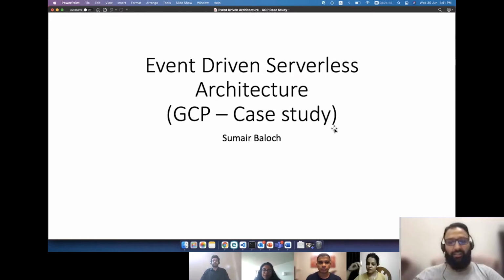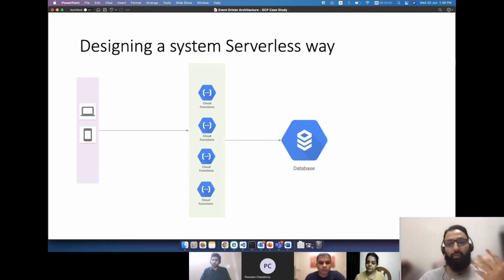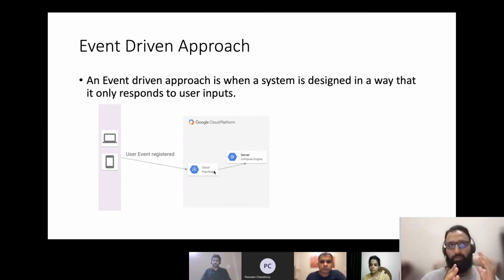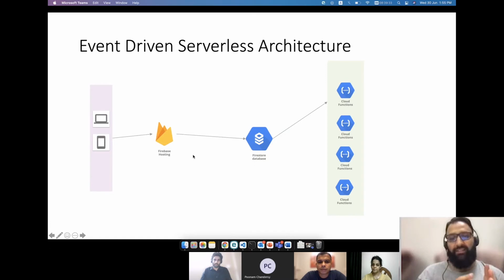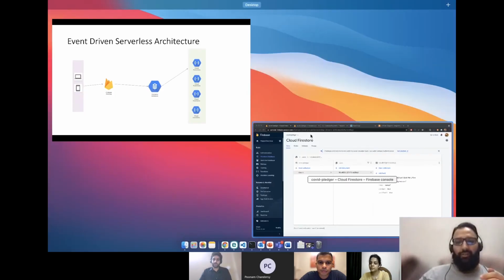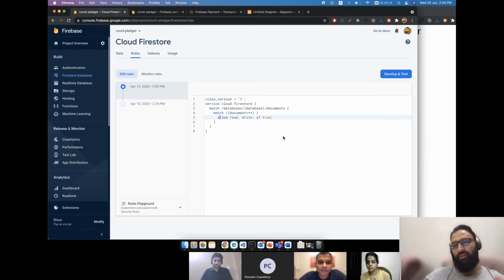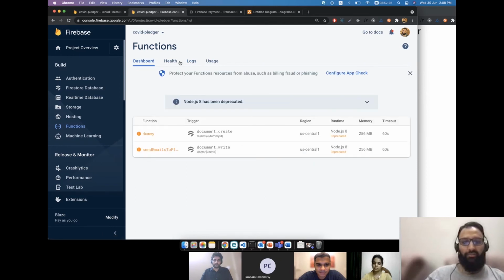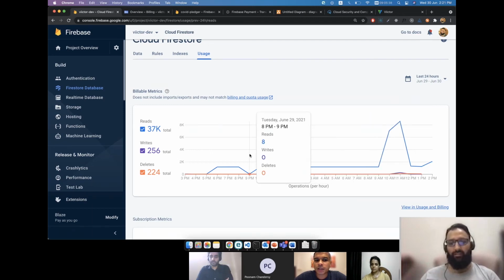Event Driven Serverless Architecture: A Revolution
Event-driven serverless architecture is the future” - and for all the right reasons! Join us for a conversation with Royal Cyber’s Cloud Enterprise Architect – Sumair Baloch as we uncover the many features that make this architecture unique and a class apart from other architectures.

Watch the video to get an insight into its application, benefits, costs, and learn how a combination of architectures is a complete paradigm shift in the field!

And know that the key lies in having a good cloud architect!